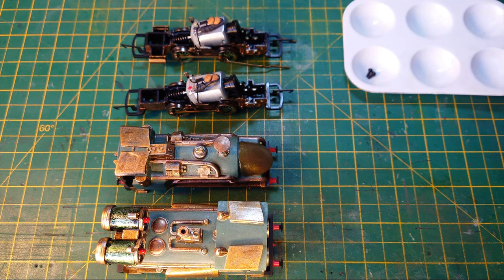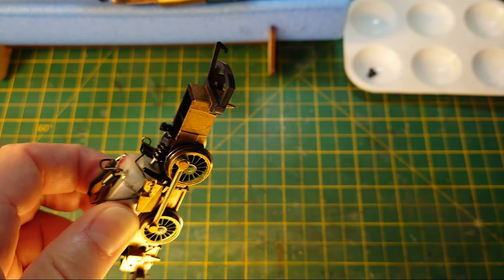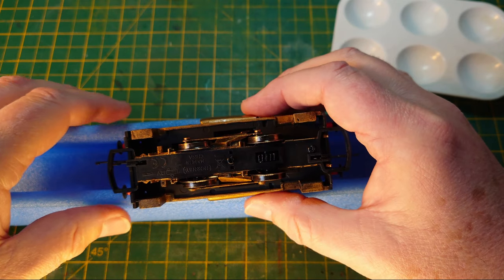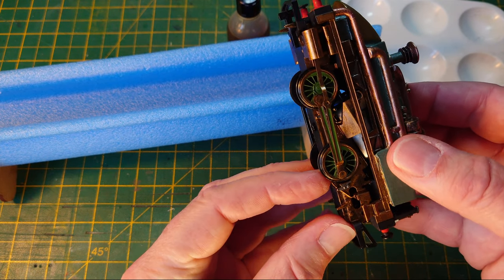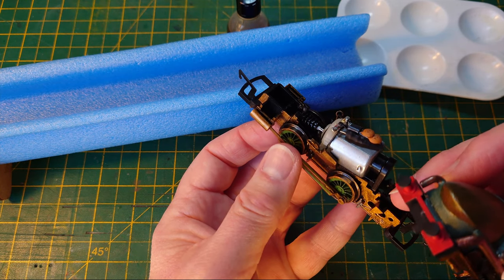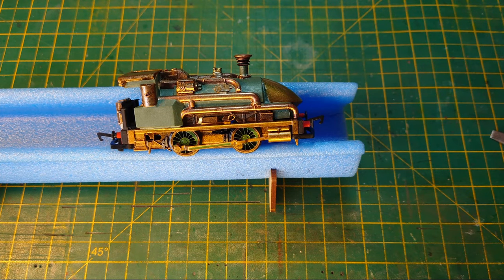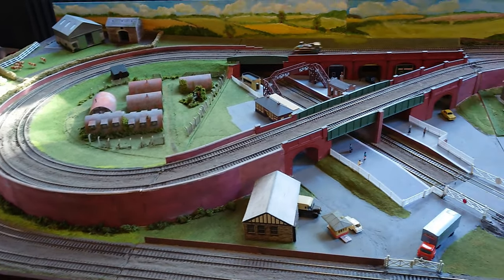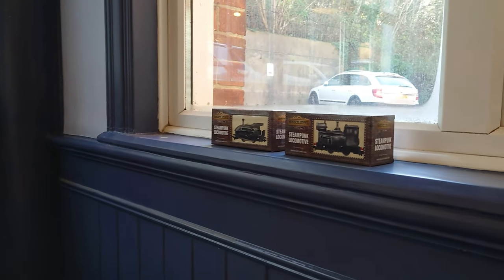109-8. How to - Give some Wow to Bassett-Lowke Steampunk Locomotives – a full Repaint – Pt.8 (4K)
This video is Part 8 of 8 to release the potential WOW factor from Hornby’s Bassett-Lowke Steampunk Locomotives - Fearless (steam) & Rogue (diesel-jet hybrid). The trouble is, they being a rather plain black with silver wash livery, this required a full repaint in the more typical steampunk colour scheme of the Copper based metal colours of green verdigris, bronze, copper & brass.

I purchased the two locos (of the three types made) for use on my Club (Chesham Model Railway Club – CMRC) Children’s self-drive layout. We needed some new stock for it & it has rather tight curves, so their 0-4-0 wheel arrangements should negotiate them with ease without derailments. Their heavy robust construction will hopefully endure any rough handling the kids may give them.

This video was recorded over many days showing the whole process in 4K high resolution. To make the video more viewable & with more manageable file sizes, it has been cut into eight parts :

Part 1 – Introduction, Preclean & Cab Windows
Part 2 - Bronze the Chassis & Body
Part 3 - The Wheels & Motion
Part 4 - Copper, Brass & Gunmetal - Pipes, Backhead & Leaf Springs
Part 5 - Buffer Beams prep & the Black Wipe-off Metallic Reveal Method
Part 6 - Verdigris Green Body, Red Buffer Beams, Leather Bonnet & Paint Dot Lamp Method
Part 7 - Strange Transparent Green Lacquer - Bonnet, Jet Engines & Cab Glazing
PART 8 (this video) - Reassembly, a look around the final results, plus Layout running

Starring :
• Bassett-Lowke (Hornby) – BL2002 - Steampunk 0-4-0 Steam Loco Fearless.
• Bassett-Lowke (Hornby) – BL2003 - Steampunk 0-4-0 Diesel Loco Rogue.

Recommended Paints & Materials :
• Paint Primer – I used the excellent but no longer legally available aerospace Acid Etching Paint Primer to BS X 32. A 2-pack chromate rich thin wash paint made by the Indestructible Paint Co.
However, via Hornby Magazine (Issue 190, page 38, stage 4), there is a Badger primer suitable for metal & fine details. It’s called Stynylrez, a Grey water based Acrylic Polyurethane. Designed for airbrushes, but I’m sure it can be applied by brush.
• Humbrol - Enamel – 11 metallic Silver – for mixing with the 149 green to make copper verdigris.
• Humbrol – Enamel – 20 gloss Scarlet; 33 matt Black; 34 matt White; 53 metallic Gunmetal.
• Humbrol – Enamel – 54 metallic Brass – bodies & chassis. Apparently 55 is the Bronze I should have been using, so explaining the odd old gold appearance !
• Humbrol – Enamel – 60 matt Scarlett; 62 matt Leather; 71 satin Oak; 131 satin Mid Green.
• Humbrol – Enamel – 149 matt Dark Green – base colour for the copper verdigris.
• Humbrol – Lacquer – 1325 Clear Green – cellulose transparent coloured clearcoat, originally made for colouring glass & clear plastic. Used as a wash on the bonnet, jet engine covers & diesel cab window glazing. No longer made, but Tamiya X-25 Clear Green may work as an available alternative.
• Alclad II – Lacquer – ALC-109 Polished Brass; ALC-110 Copper.
• Oil & Grease of your choice - for reassembly service.

Recommended Tools & Aids of Note :
• Screwdriver - Jewelers ‘Phillips’ Cross-head – size PH1 – Body removal.
• Artmaster – Micro Detail Series 25 – Round size 0.
• Artmaster – Allmedia Series 10 – Round size 0.
• Artmaster – Premium Series 302 – Flat size 1/8” (3 mm).
• Daler-Rowney – Aquafine Flat Shader – Flat size 6 (1/4”).
• Royal Sovereign  – Colour Shaper – Firm rubber – Flat Chisel size 0 (1/8”).
• Royal Sovereign  – Colour Shaper – Firm rubber – Round Taper Point size 2 (5mm).
• Abrading Tool – Glass fibre pencil.
• Eclipse – Collet Pin Chuck / Vice.
• HSS Twist Dill Bits – sizes 1mm up to 4,5mm.
• Moto tool or Electric Screwdriver - for use as a die grinder.
• Burr grinder bit – 1/8” (3mm) shank – for use in the moto tool.
• Modelling knife – with flat chisel blade.
• Torri Laser – 00 Gauge Locomotive Servicing Cradle.
• Pheonix Precision Paints - Painting Handle – size Medium – Tool for holding the loco bodies
• Needle Files – Flat & curved flat ones.
• Battery - 9V size PP3.

Venue :
My Dining Room Table, Hertfordshire, England.

Filming :
Camera – Sony Xperia 1 II (Mk2) smartphone.

Video creation :
Software – Microsoft HD Movie Maker PRO.
• Background sound – freesound – 322178__ikbenraar__f16-fighter-jet-start-up.WAV (converted AIFF) file by ikbenraar